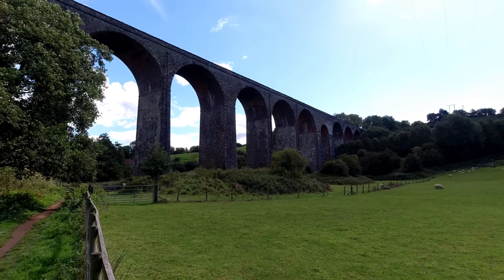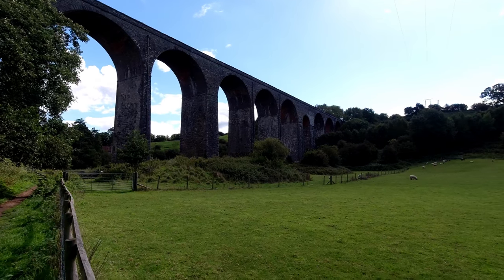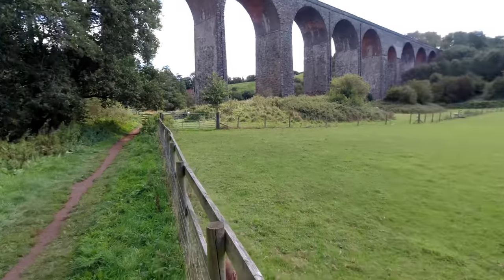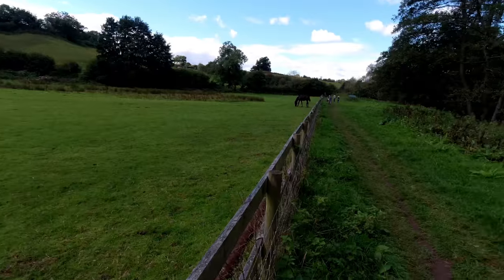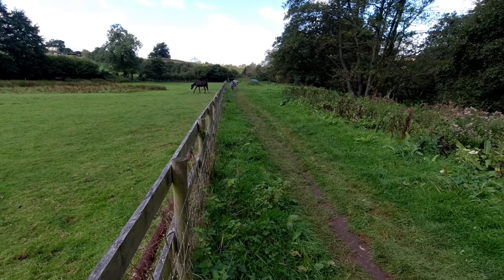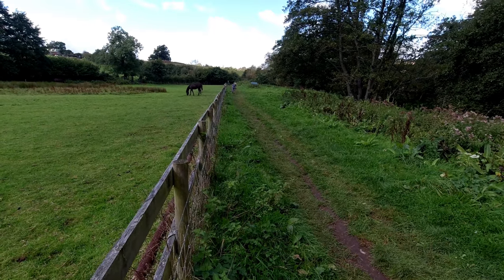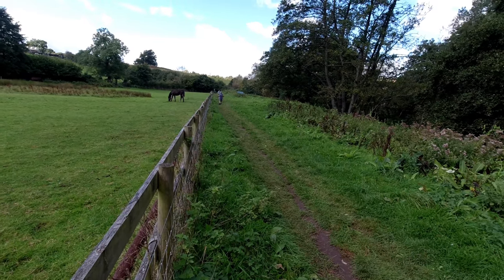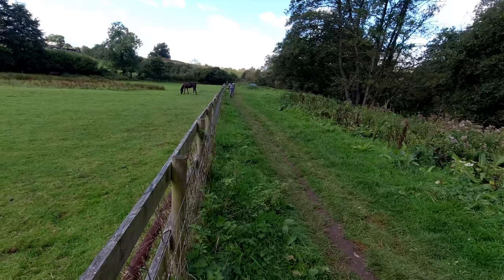pensford viaduct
Drone footage of Pensford viaduct which is near Bristol. It’s situated in the chew valley. Built in 1874 to carry the Bristol and North Somerset Railway over the valley of the River Chew.

The last scheduled passenger train to cross the viaduct was the 9:25 a.m. from Frome to Bristol on 31 October 1959; after that there were only goods trains (mainly bringing coal from Radstock), which ceased in 1964, and very occasional excursion trains. It officially closed after the Chew Stoke flood of 1968